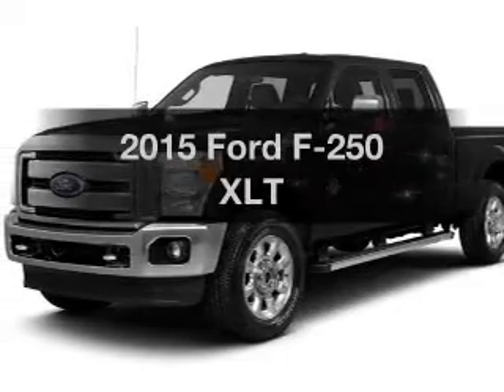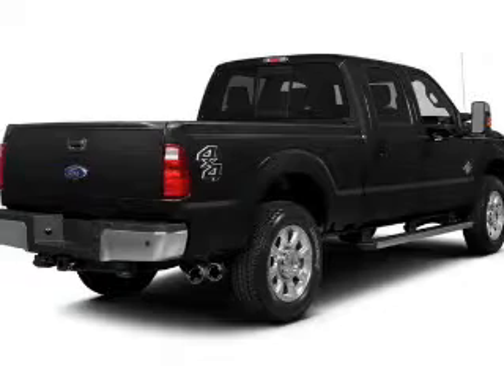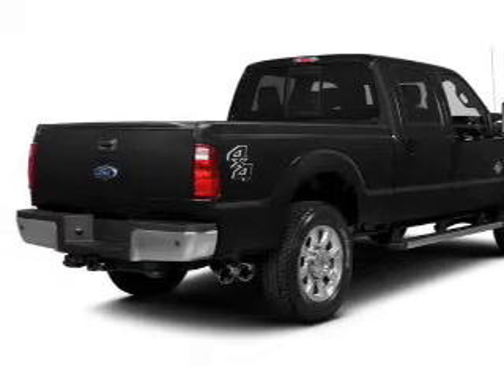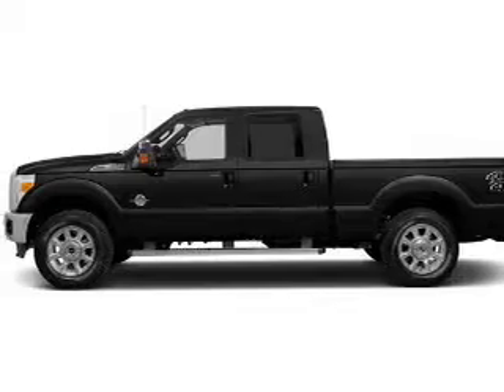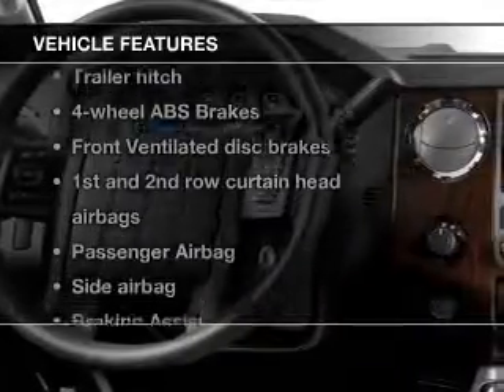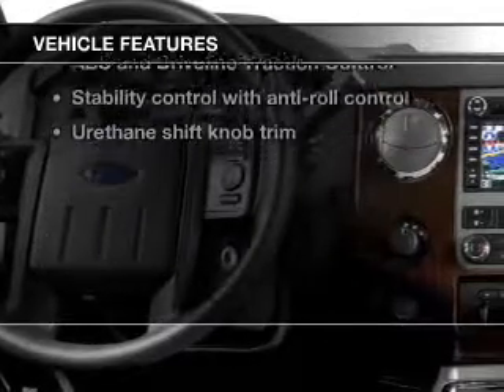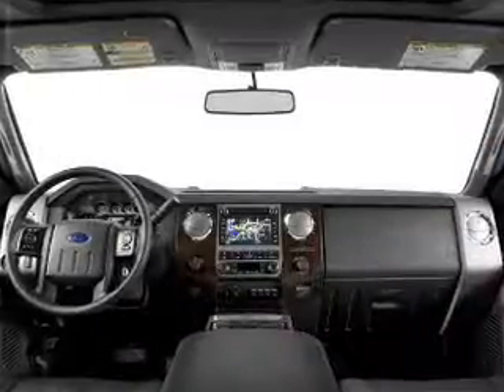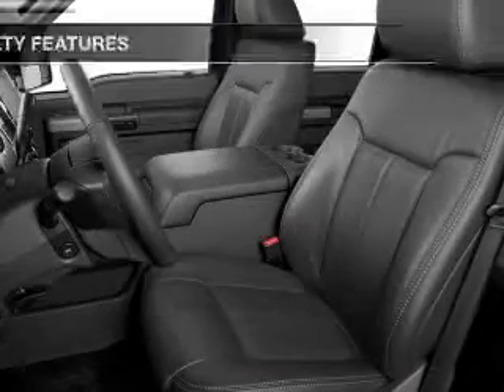2015 Ford F-250 - Amherst OH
Year: 2015
Make: Ford
Model: F-250
Trim: XLT
Engine: 6.7 liter 8 cylinder 32 valve
Transmission: 6-Speed Automatic
Color: Tuxedo Black Metallic
Mileage: 10
Address:
8000 Leavitt Rd